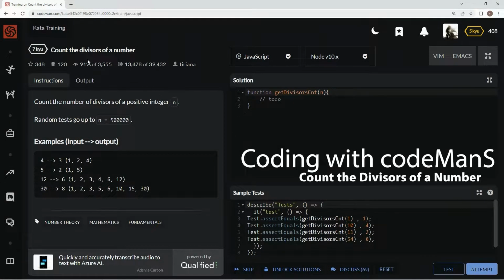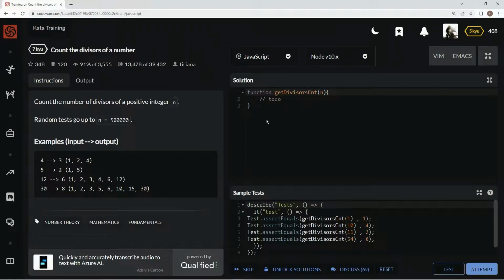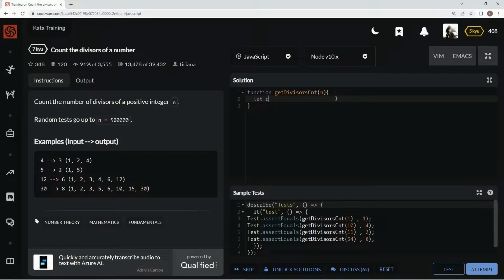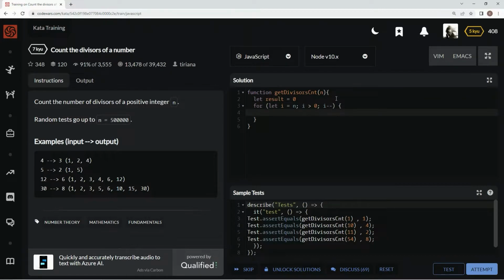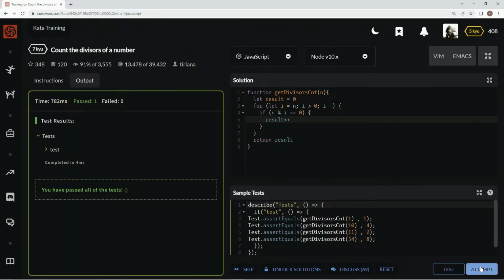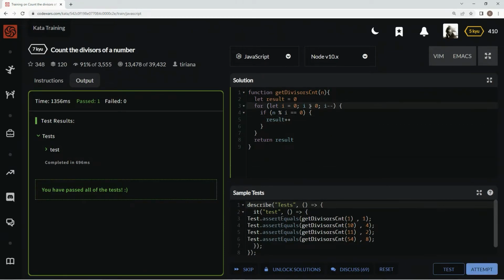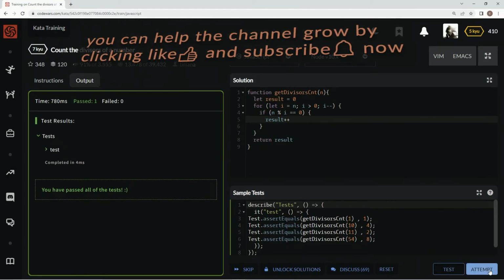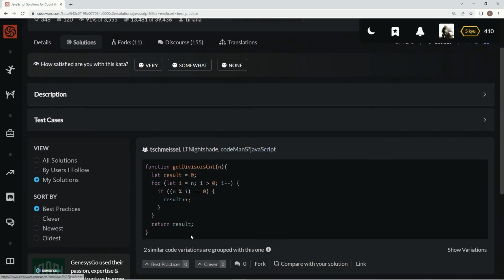(SCRAPPED) Codewars 7 kyu Count the Divisors of a Number JavaScript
this one uses a for loop and an if statement